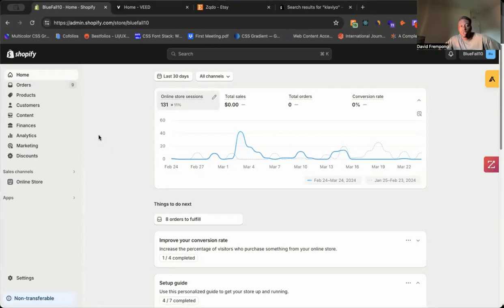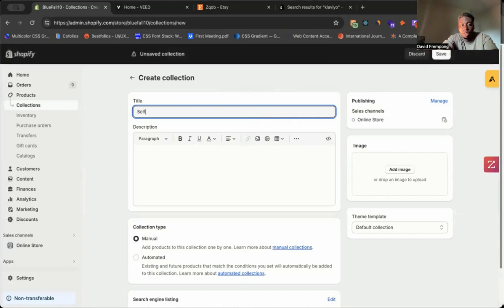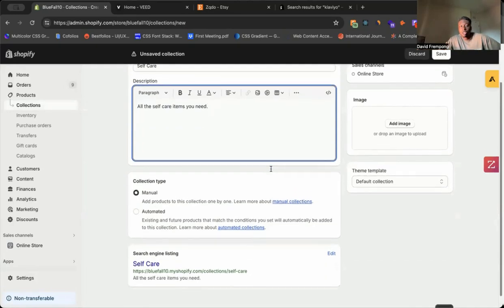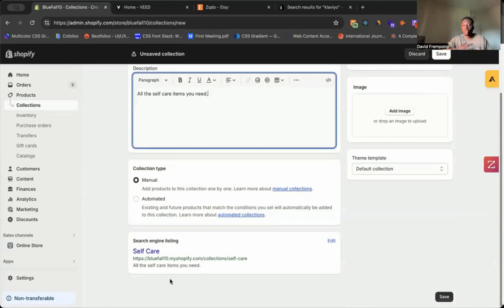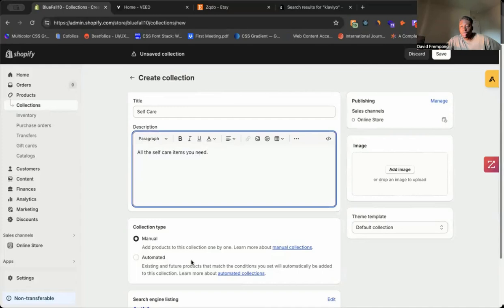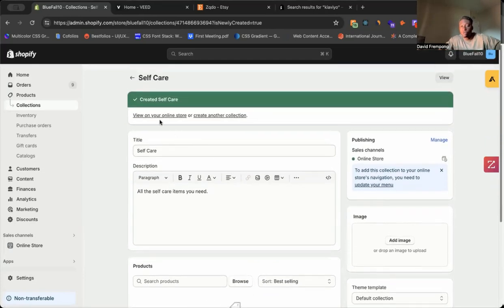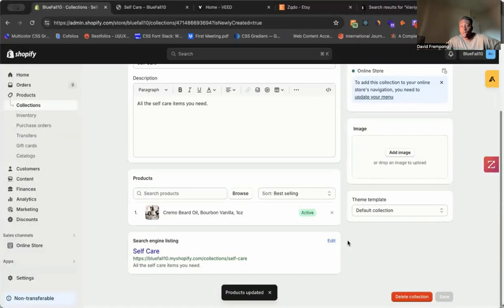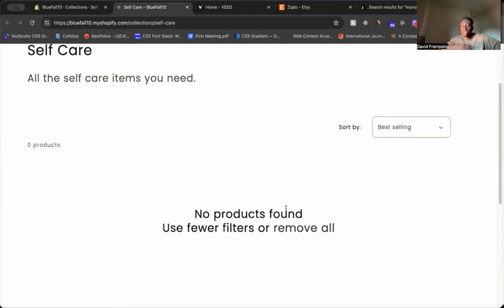How to Add Products to Collections in Shopify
Curious about our monthly Shopify website and marketing support plan?

In this video, we cover a quick tutorial on how you can add products to collections with Shopify.